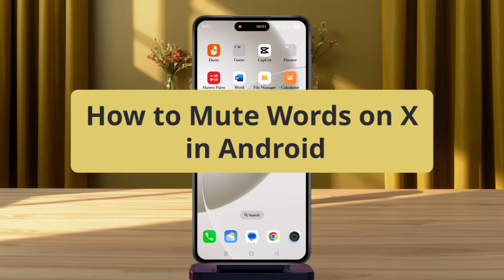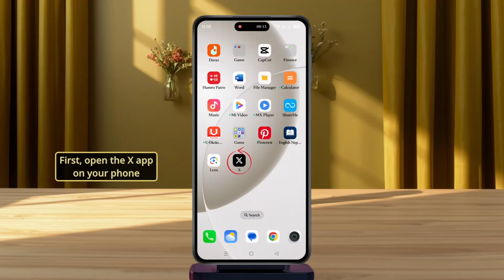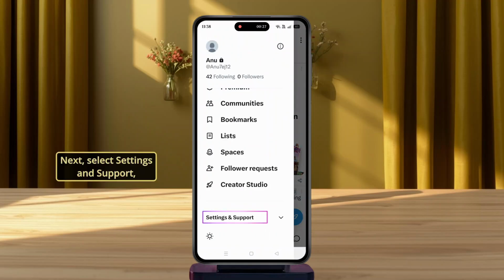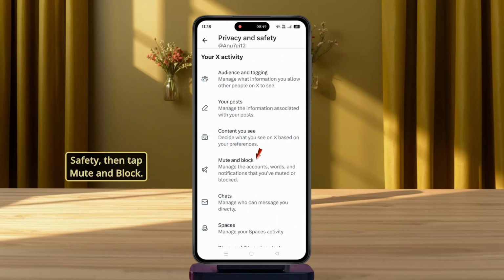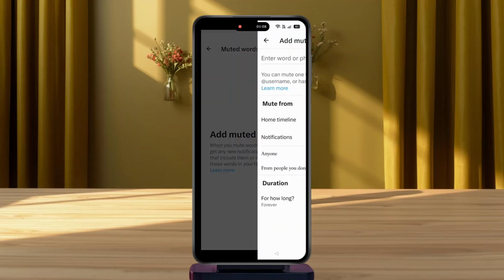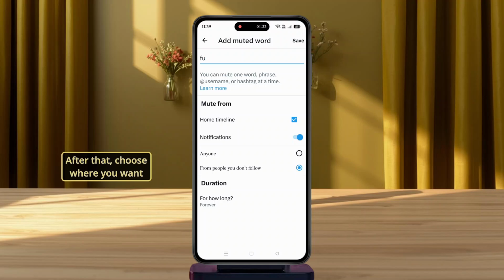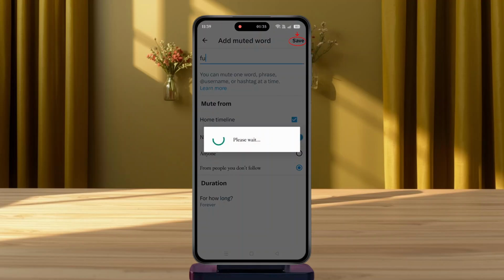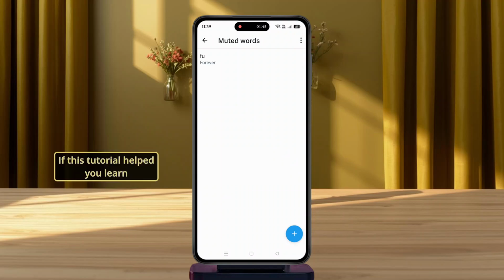How to Mute Words on X in Android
Learn how to Mute Words on X in Android in this easy step-by-step tutorial. Whether you want to avoid spoilers, filter unwanted topics, or improve your browsing experience, this guide will show you how to mute words on X Android quickly and effectively.

In this video, you'll discover how to mute words on the X app and mute specific words on X. You'll also learn how to block words on X, use X Android mute keywords, and manage X app content filter Android settings to hide unwanted content.

Timestamps:
0:00 Introduction
0:20 Open X Mute Settings